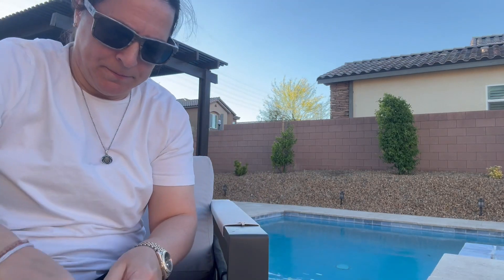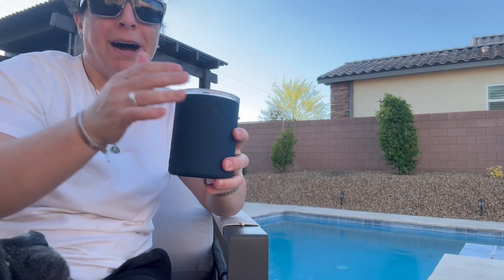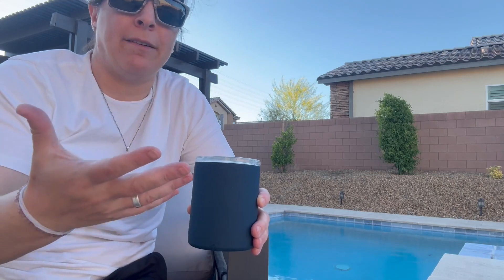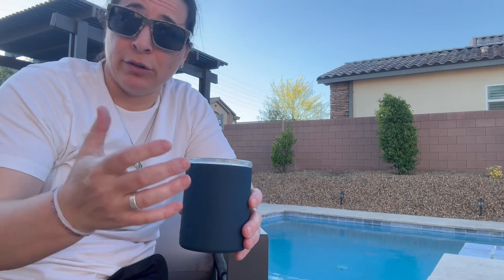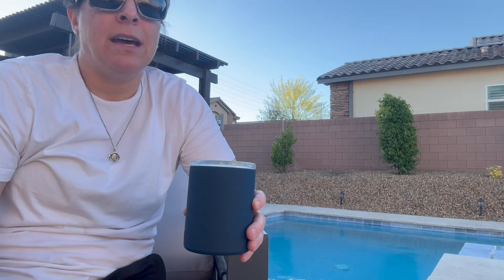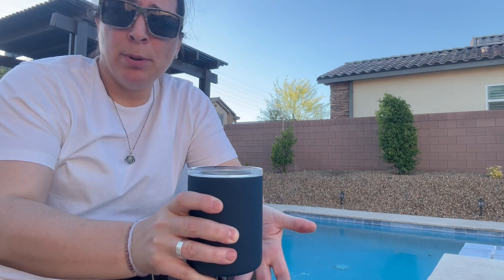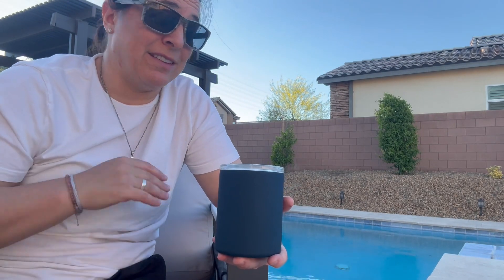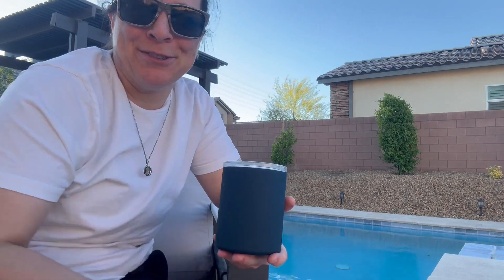Review of Vinglacé Glass Lined Whiskey Tumbler - Portable Cocktail Drinkware - Stainless Steel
Vinglacé Glass Lined Whiskey Tumbler - Portable Cocktail Drinkware - Stainless Steel Whiskey Glass, Black